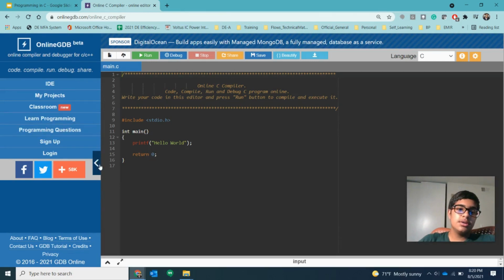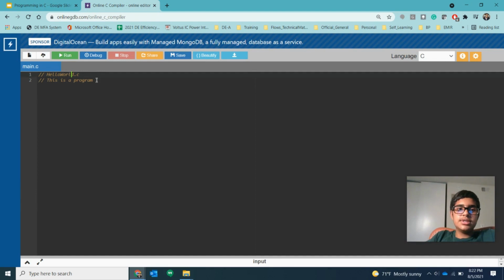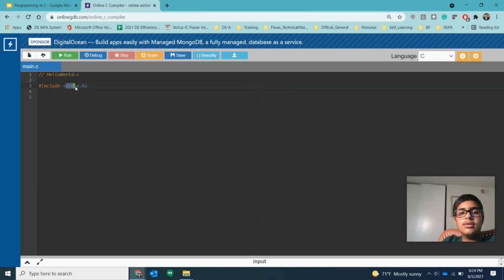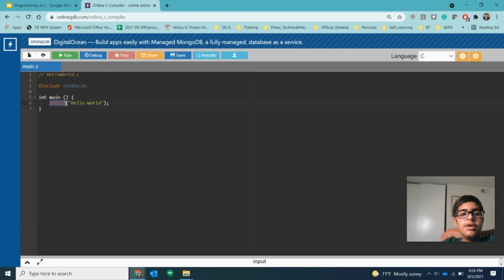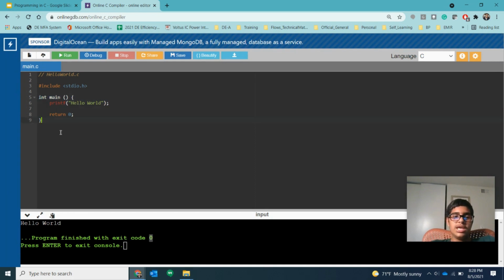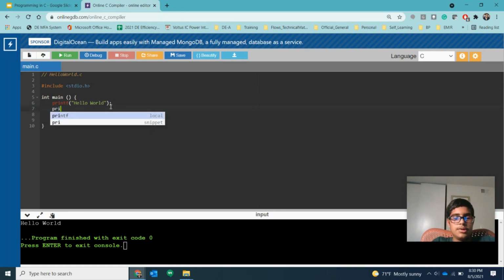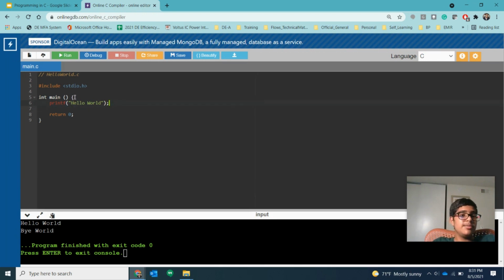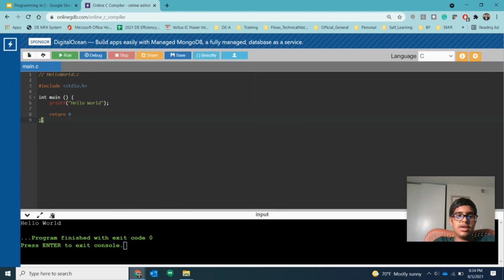Your First Program in C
In today's video, we go over your first program in C.
We will be making a program that prints out Hello World🌎 and we will dissect each of its operations.